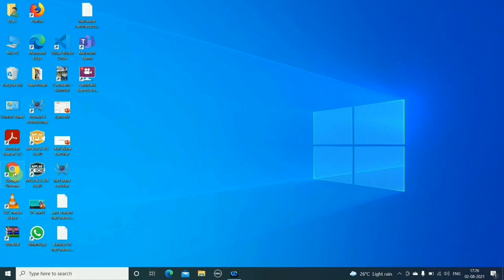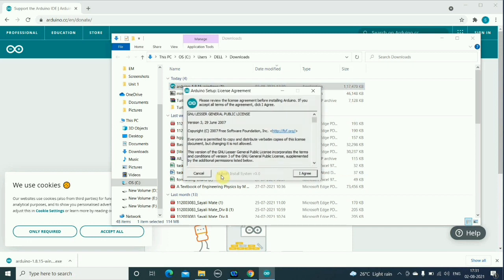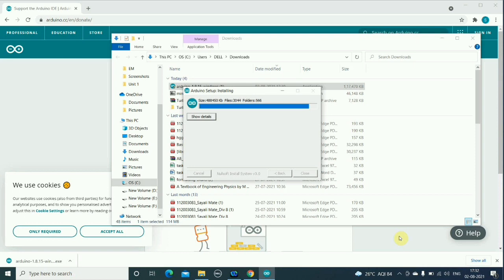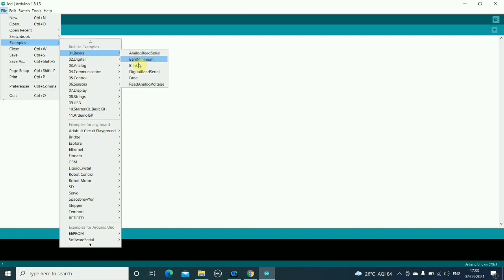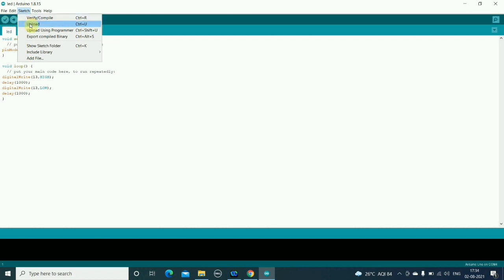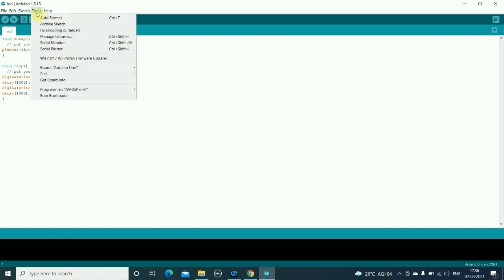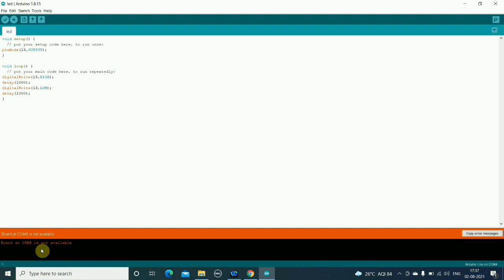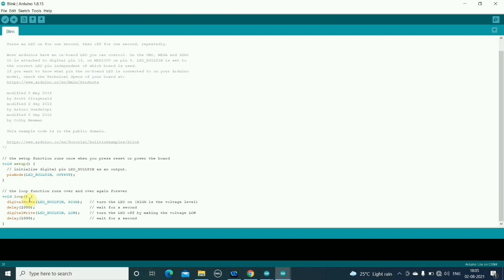How to download and install Arduino 1.8.15 IDE and LED blinking using hardware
In this video downloading and installation of Arduino IDE is explained. Also, actual hardware demonstration is shown.